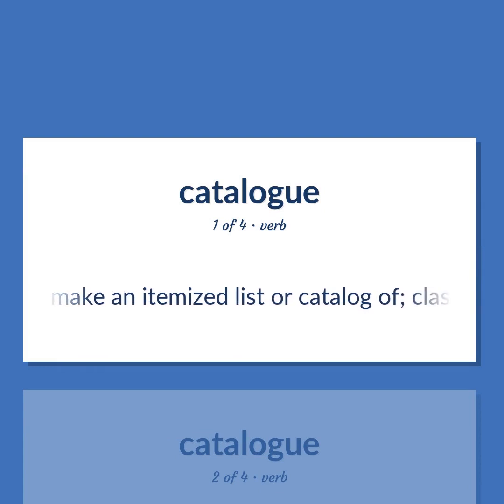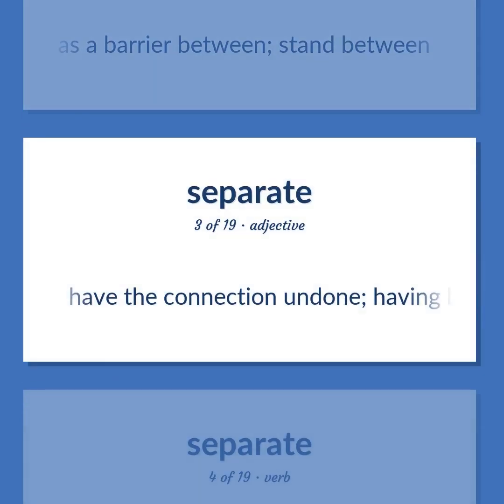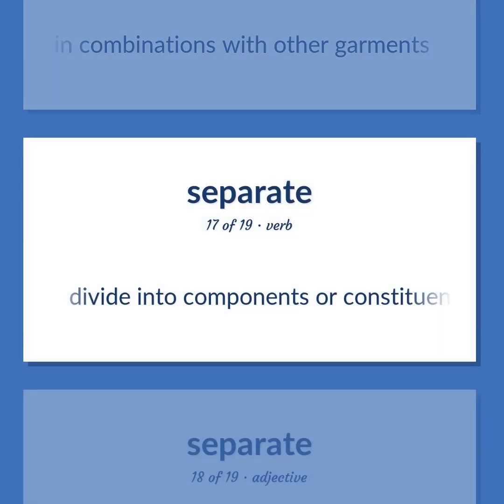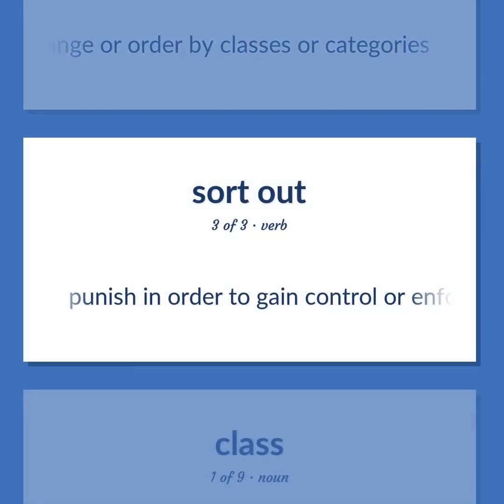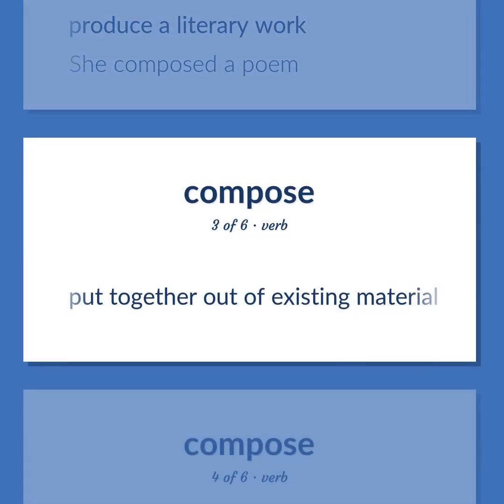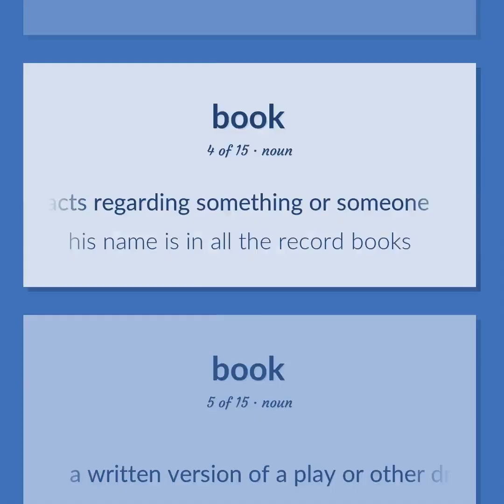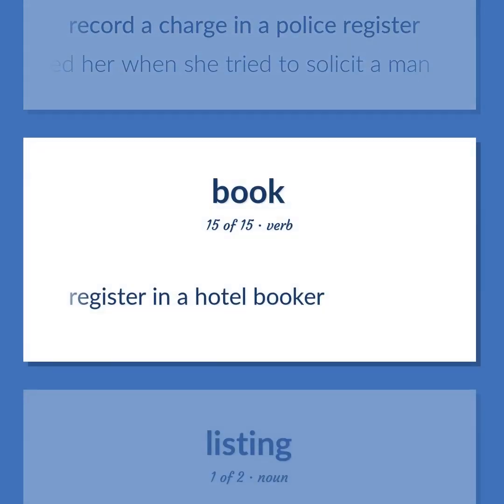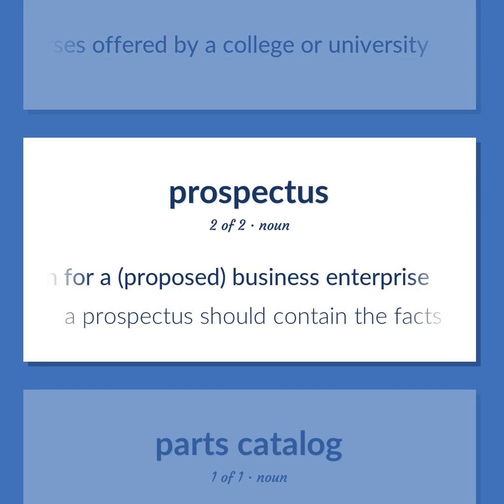Catalogue - 94 English Vocabulary Flashcards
CATALOGUE meaning. Following our free educational materials, you learn English in a great way with ease and efficiency.